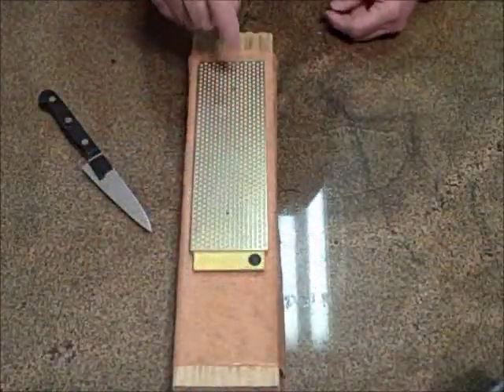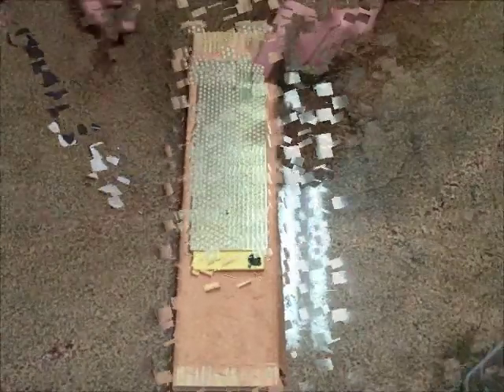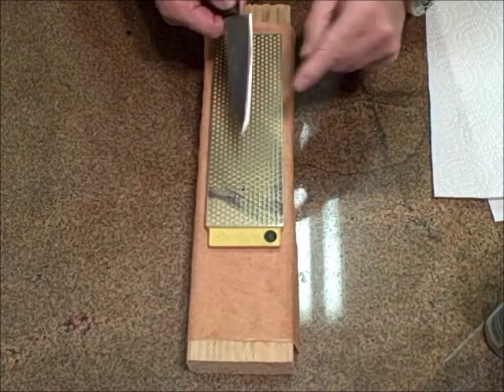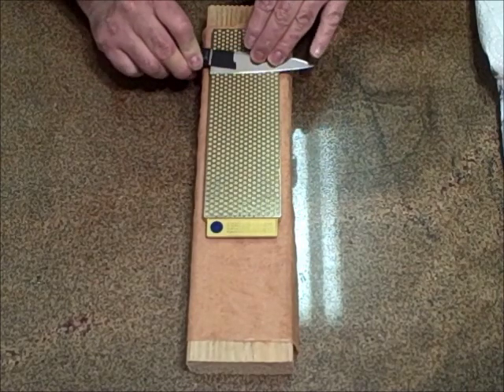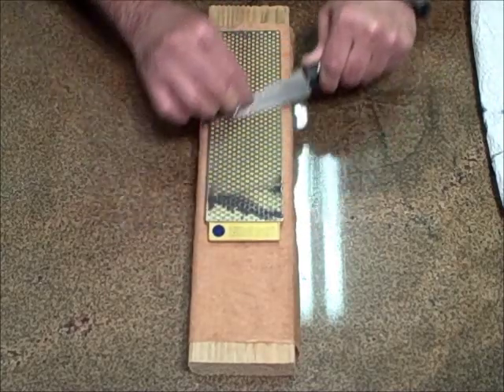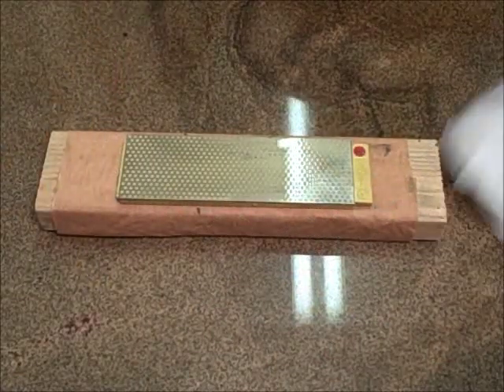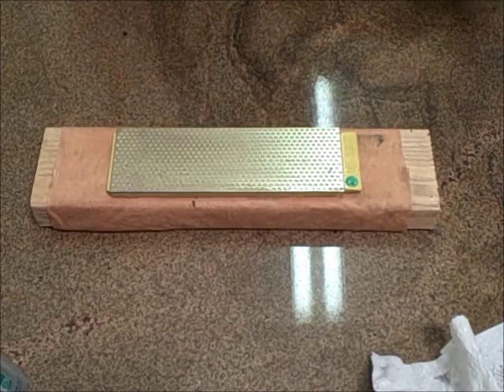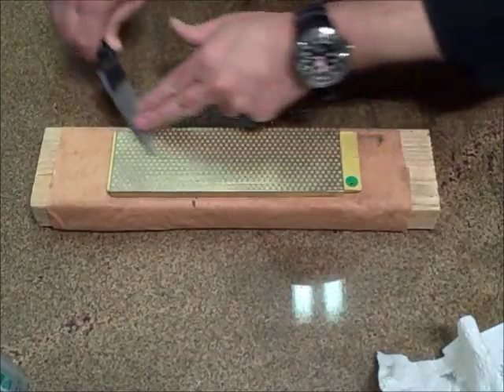Knife Sharpening Demo Part 2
OK guys this is part 2 of my knife sharpening demo I hope you like it.